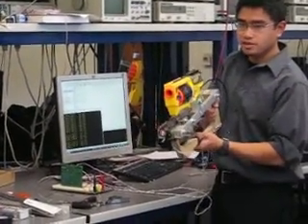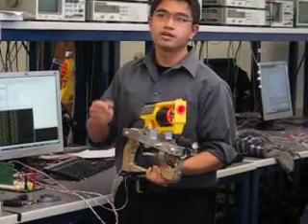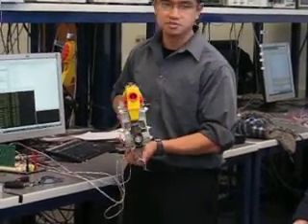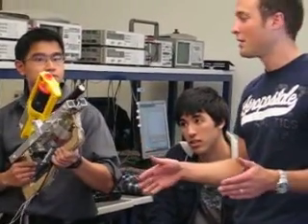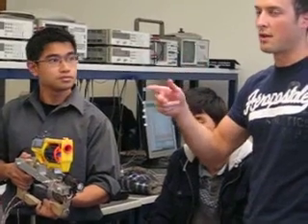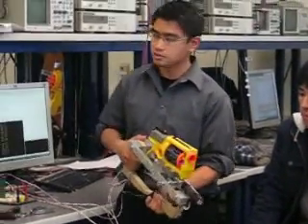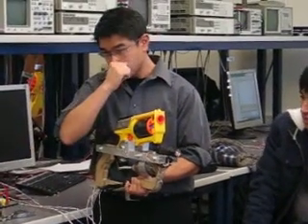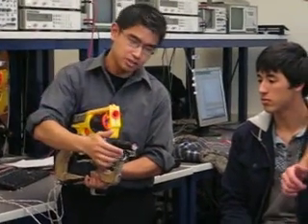Auto ranging Nerf gun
Final project for ME405 Mechatronics at Cal Poly San Luis Obispo, done by Roeurn Tourn, Stefan Längle , and Chris Nguyen. Camera guy stopped the recording before Chris started talking, sorry Chris!